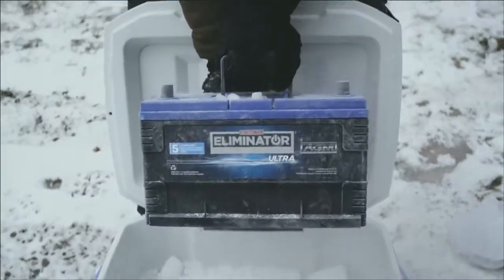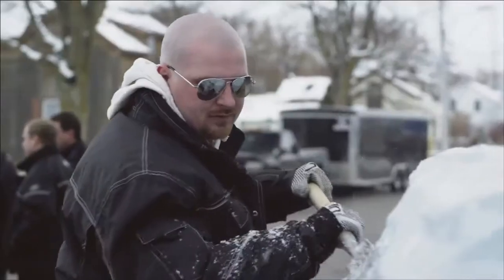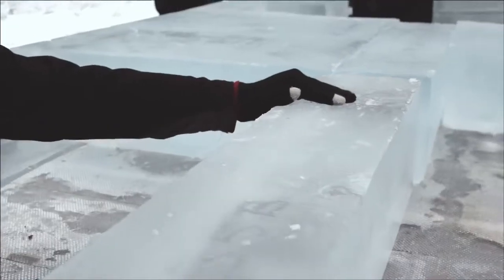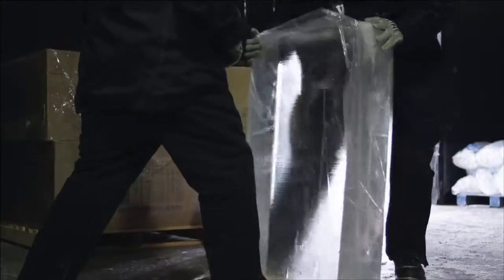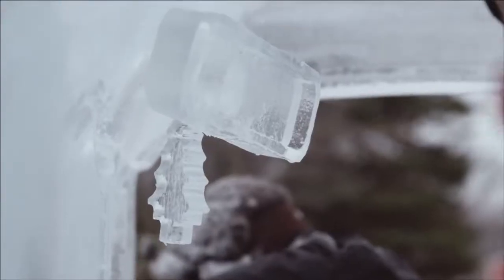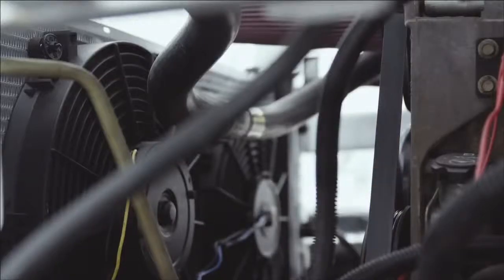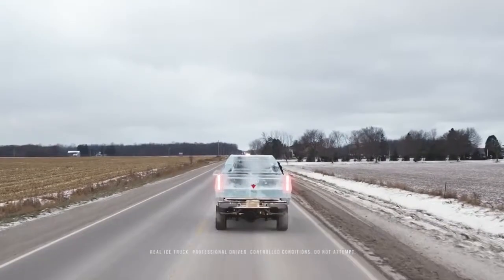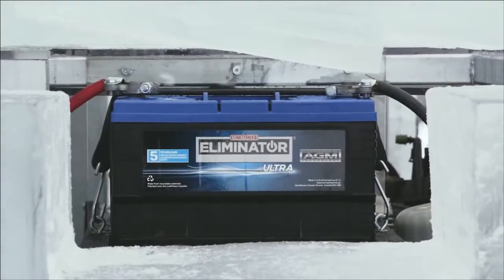Canadian Tire Ice Truck Winter 2013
Samochód z lodu.
Nietypowy pojazd powstał w połowie grudnia w kanadyjskim Hensall. Twórcy wykorzystali do budowy karoserii blisko 5 ton lodu, starannie ją przy tym rzeźbiąc. A potem wybrali się na przejażdżkę.
Samochód z lodu powstał na zlecenie Canadian Tire. To jedna z największych kanadyjskich sieci handlowych, która oferuje przedmioty gospodarstwa domowego, narzędzia, akcesoria samochodowe, a także usługi naprawcze. Sprzedaje też akumulatory, które mają być wyjątkowo odporne na niskie temperatury. Aby pokazać możliwości baterii, pracownicy Canadian Tire wykorzystali akumulator do odpalenia samochodu z lodu.

- Wiemy, że ostatnią rzeczą, jakiej byś sobie życzył w środku zimy, jest samochód, który nie chce zapalić. Aby udowodnić ci niezawodność naszego akumulatora, zamroziliśmy go do temperatury -40 stopni w specjalnie zbudowanej komorze. Przetestujemy, jak działa w wykonanym przez nas samochodzie - mówią pracownicy Canadian Tire.